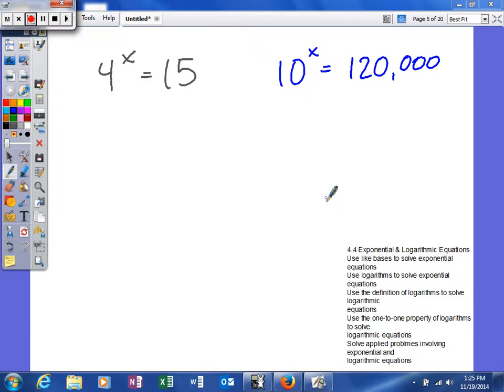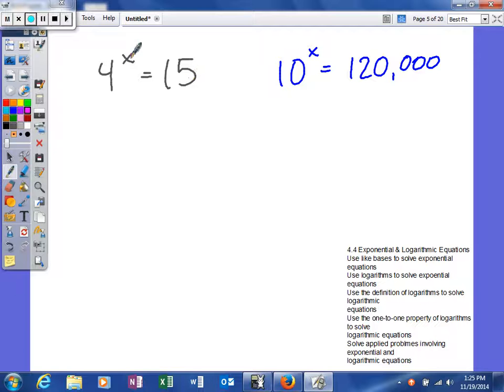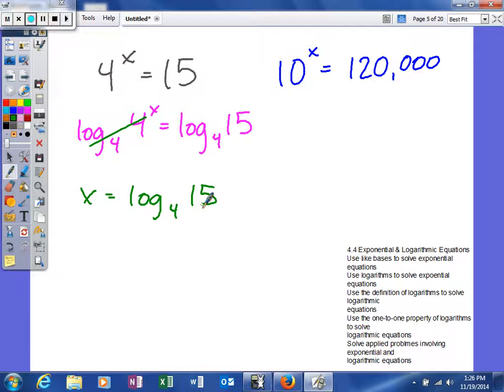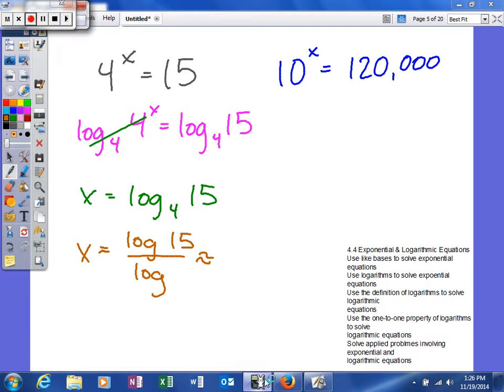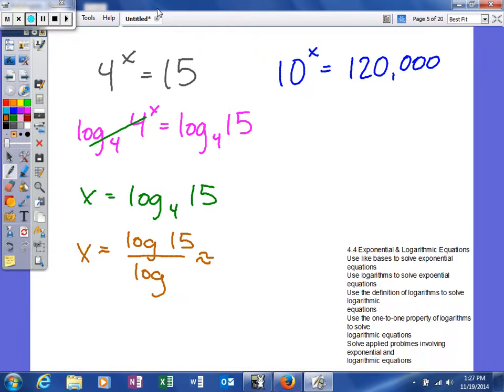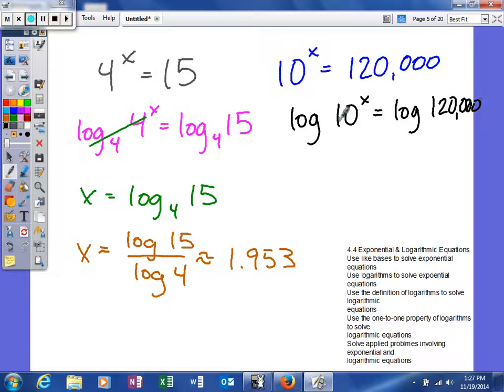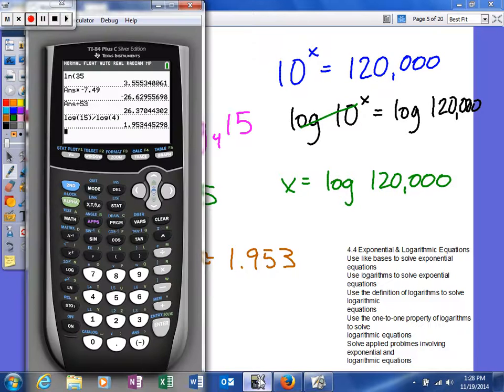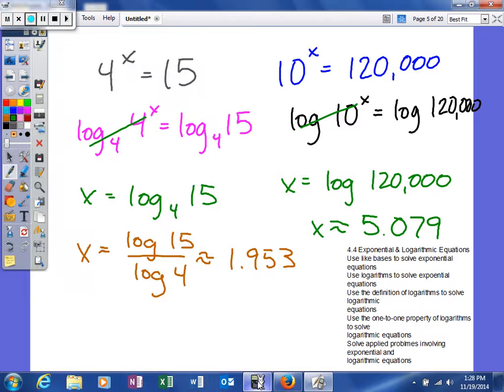Mooney - 4.4 Exponential and Logarithmic Equations - using logs to solve exponential equations